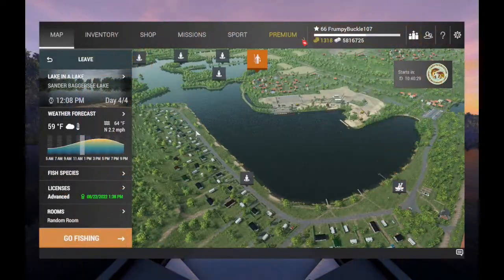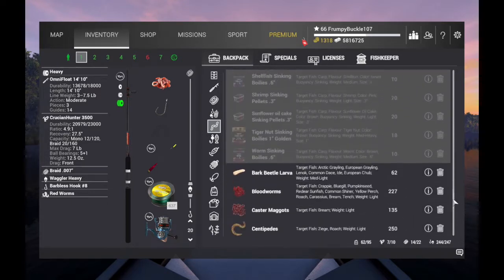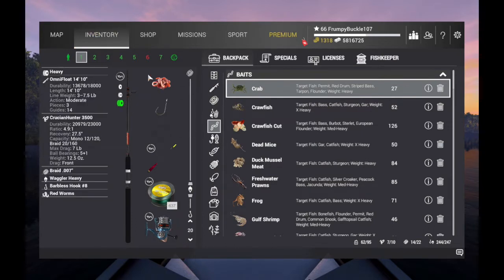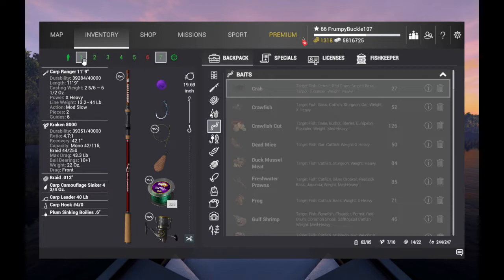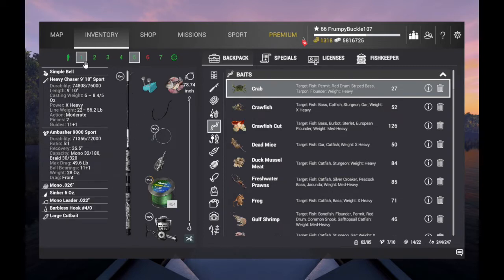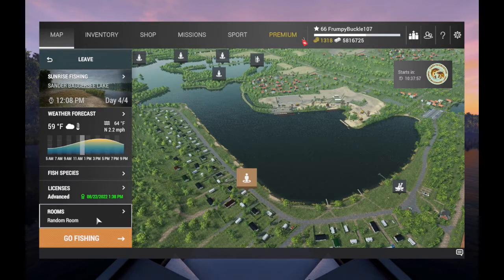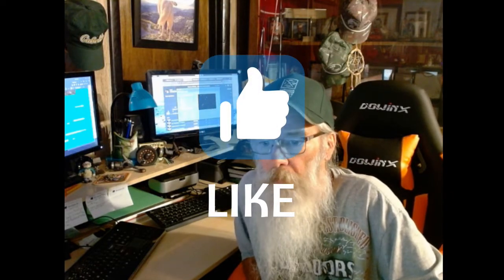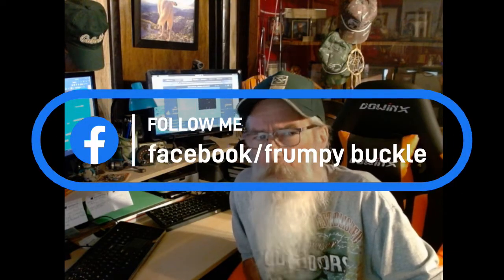Sander Baggersee Exploration I - Fishing Planet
Sander Baggersee Lake Exploration I completion.